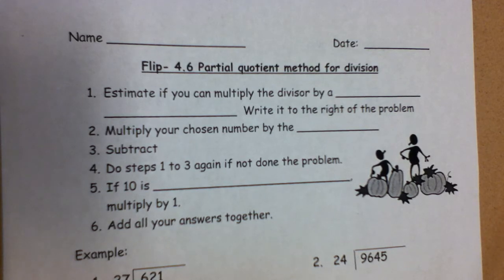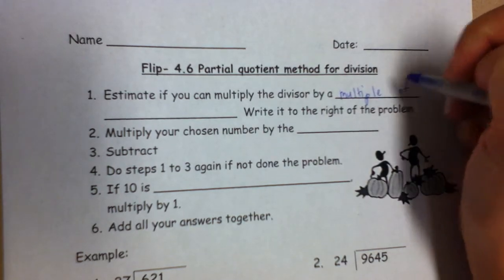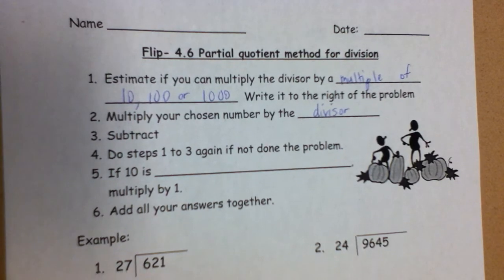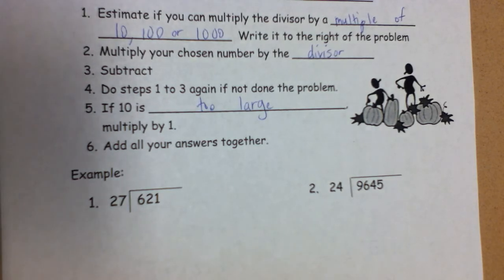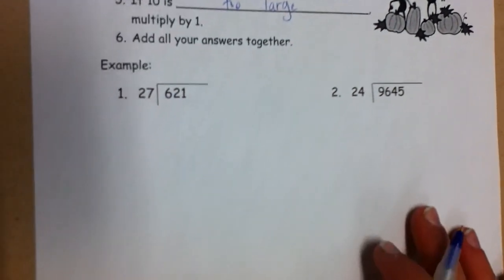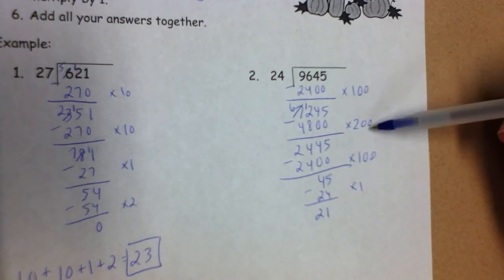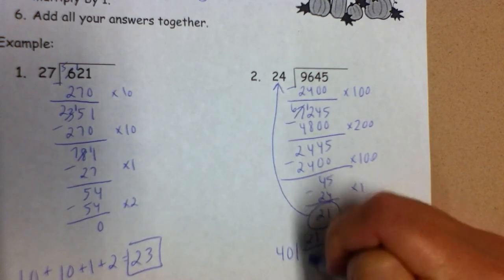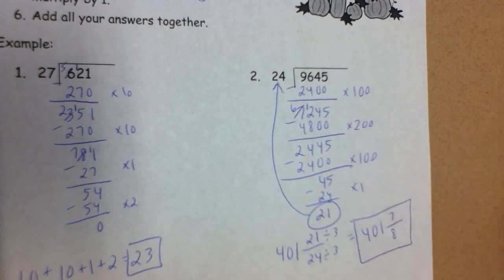Partial quotients 4.6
division using partial quotients 4.6